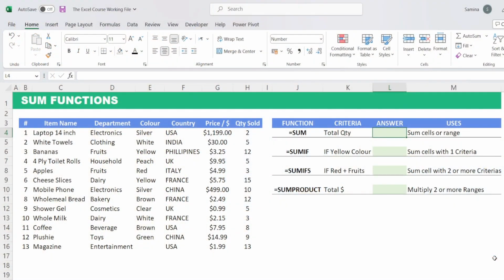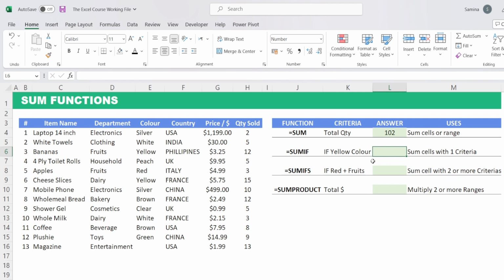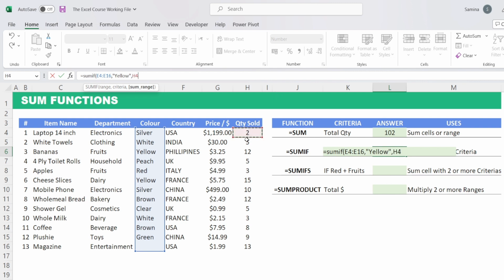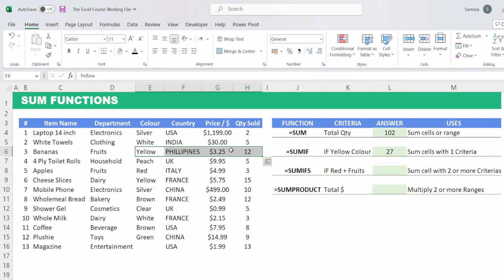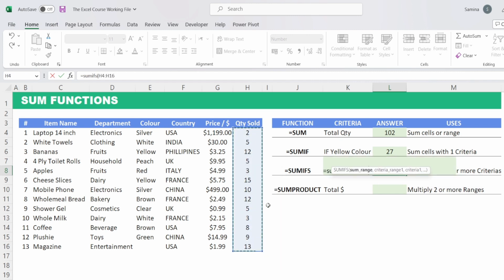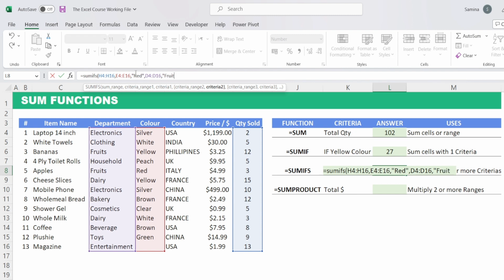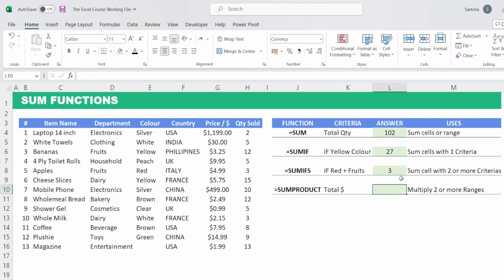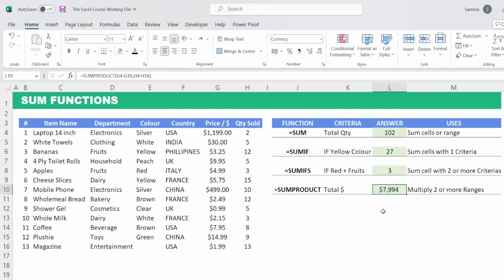Master 4 Excel SUM Functions in under 4 minutes : Learn SUM, SUMIF, SUMIFS & SUMPRODUCT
Learn the basics of how to use the SUM function in Microsoft Excel including SUMIF, SUMIFS and SUMPRODUCT

In this video, I will show you how to create a a chart in Microsoft excel from a simple data table.

This video will cover:

➡️ =SUM
➡️ =SUMIF
➡️ =SUMIFS
➡️ =SUMPRODUCT

**LET’S CONNECT**